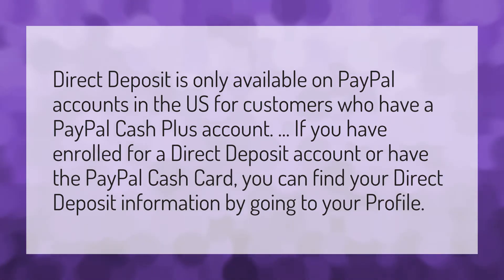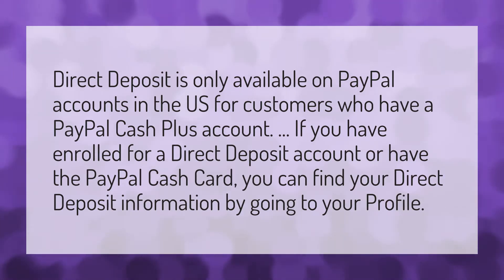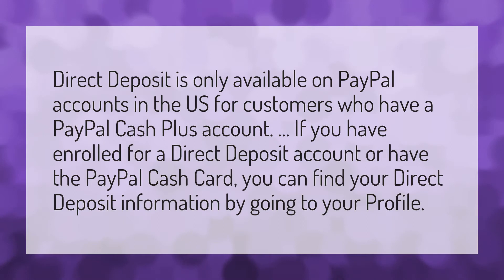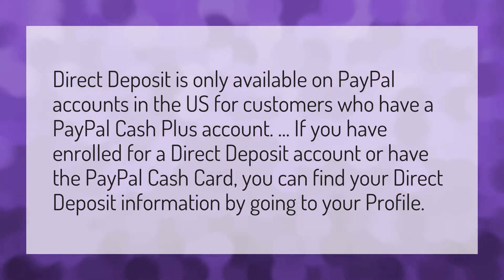Can you direct deposit to PayPal?